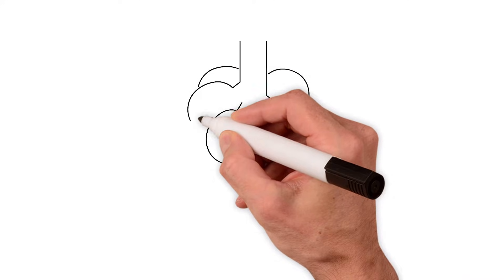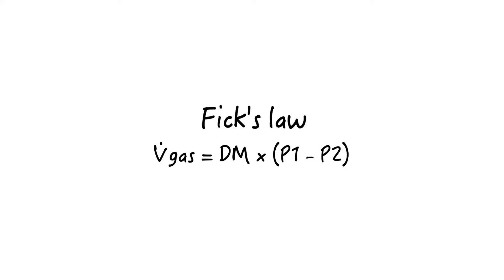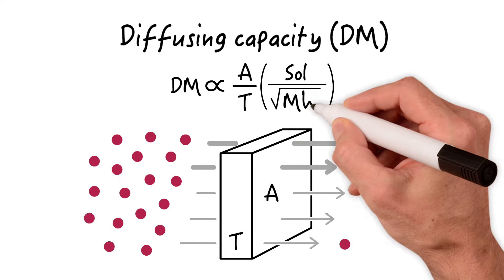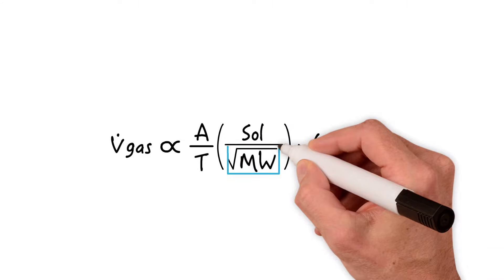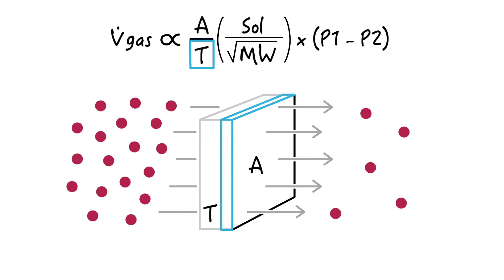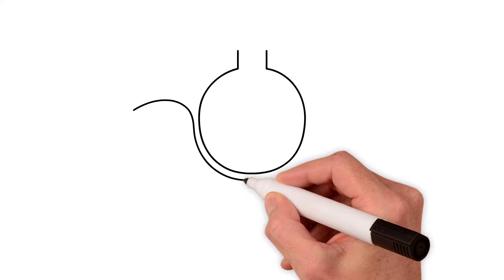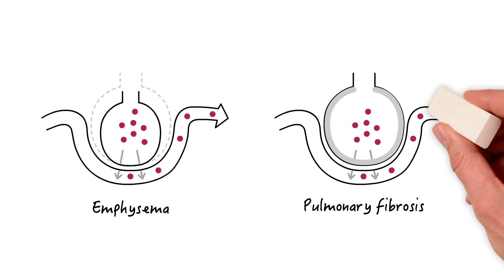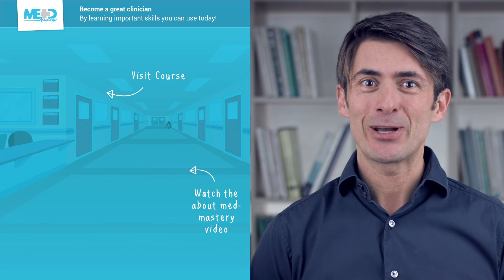Simplifying Fick's law and lung gas exchange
Fick's Law describes the process whereby gas movement across the alveolar-capillary membrane occurs by the process of diffusion. In this video from our Blood Gas Analysis Essentials course, you'll learn about the impact of diffusing capacity and other factors affecting gas transfer across membranes, and how this relates to respiratory pathologies such as emphysema and pulmonary fibrosis.

Join our Blood Gas Analysis Essentials course!

Master arterial blood gas analysis based on an understanding of relevant physiologic principles. You’ll cover crucial factors that determine oxygenation of blood in the lungs, and oxygen transport and delivery to peripheral tissues. Learn about the interplay between blood gas and acid-base analysis and how carbon dioxide affects arterial pH. This course complements our Acid-Base Essentials course.